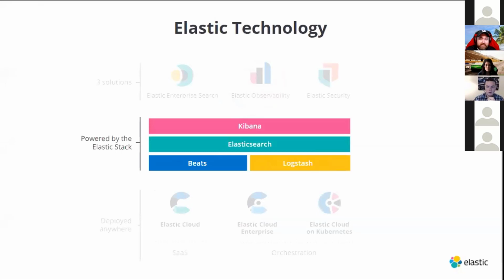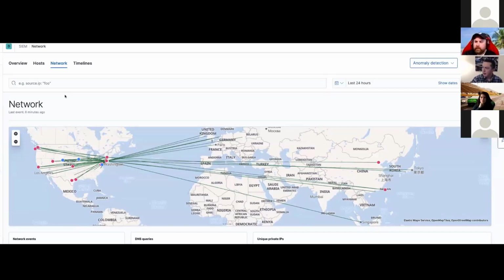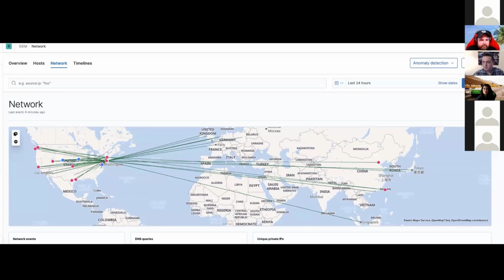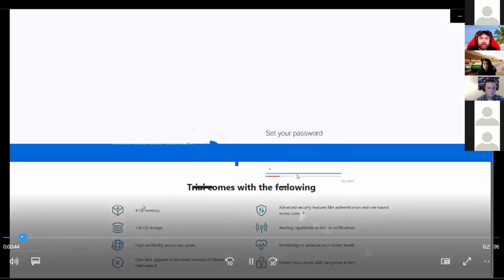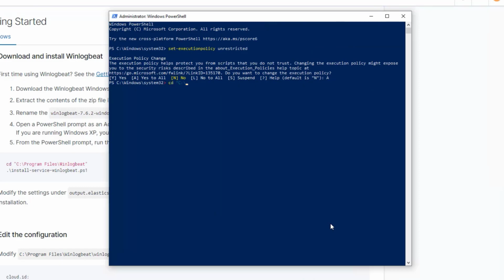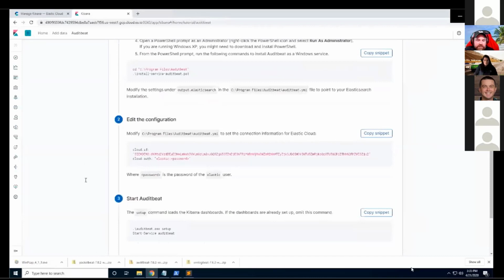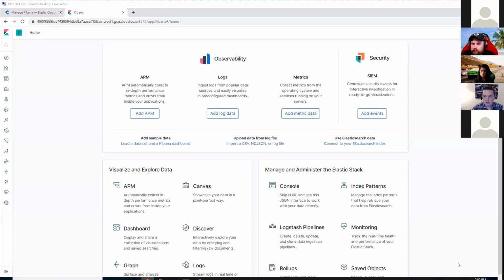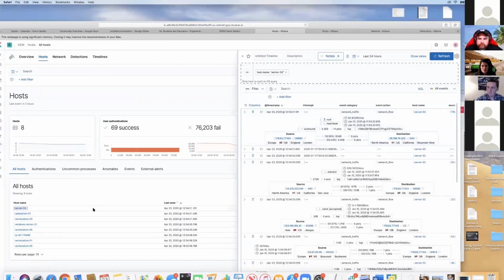A Journey of Elastic SIEM: Getting Started through Threat Analysis Part 1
Calling all security enthusiasts! Many of us are now facing similar challenges working from home. Elastic SIEM provides security analytics and monitoring capabilities to small businesses and homes with limited time and resources. In this three-part MeetUp series, we will take you on a journey from zero to hero, getting started with the Elastic SIEM to becoming a threat hunter.

- Start the 14-day trial for free! No credit card required